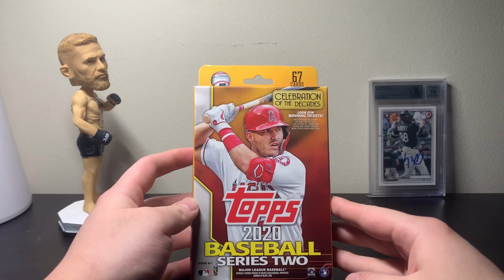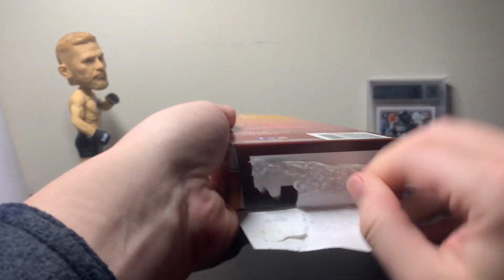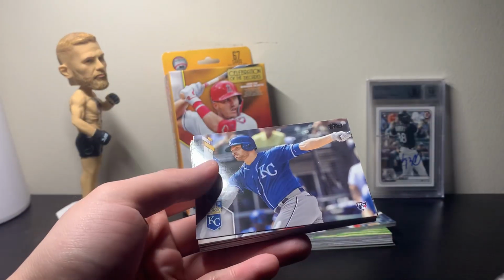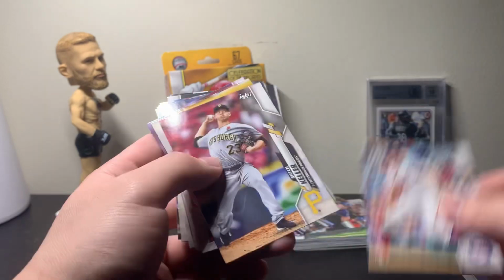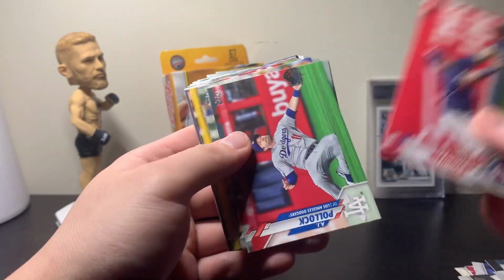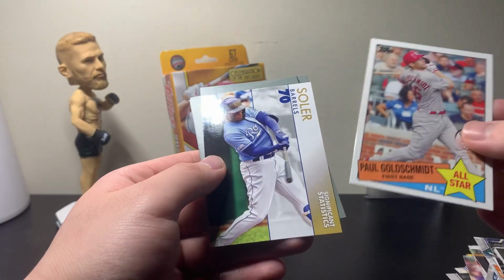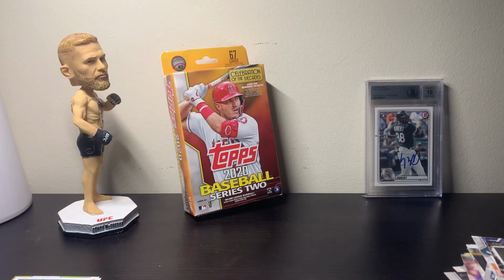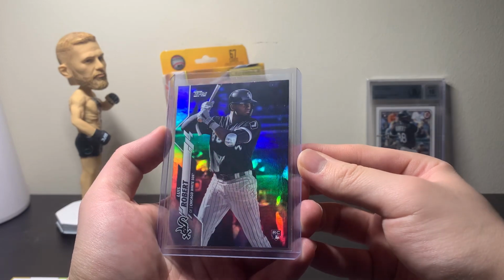WE PULLED HIM! 2020 Topps Series 2 Hanger Box Opening #3!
Opening up my third 2020 Topps Series 2 Hanger Box, hunting for Luis Robert Jr rookie cards and parallels! We actually pulled one of him today, pretty exciting!